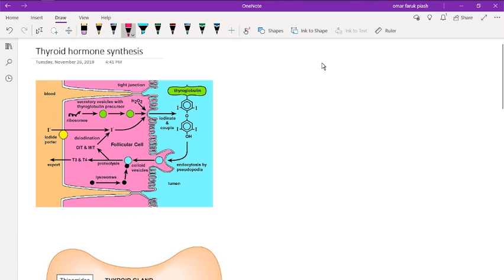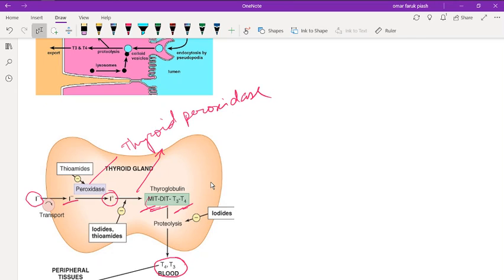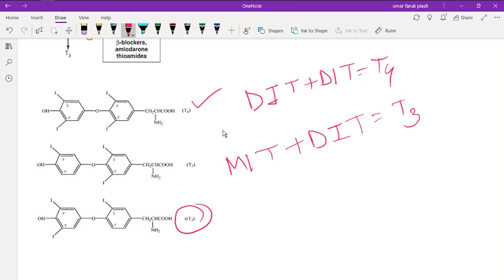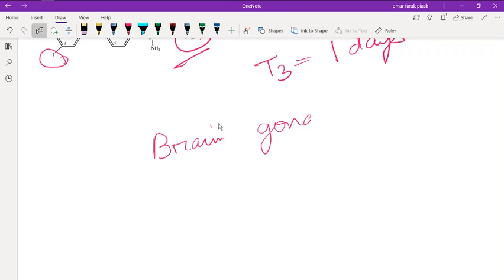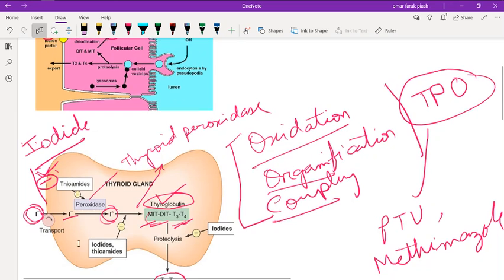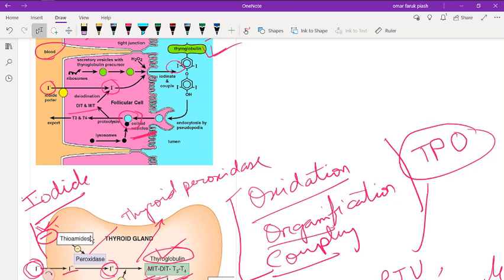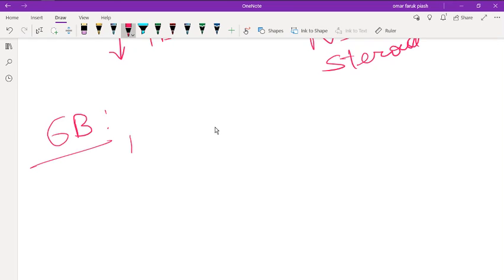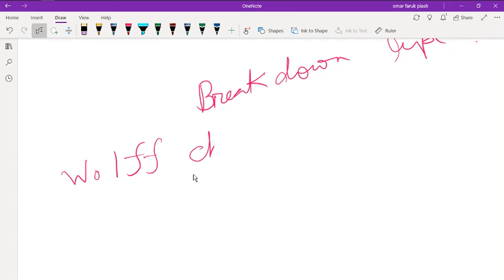thyroid hormone synthesis